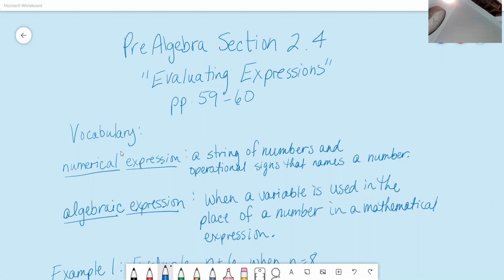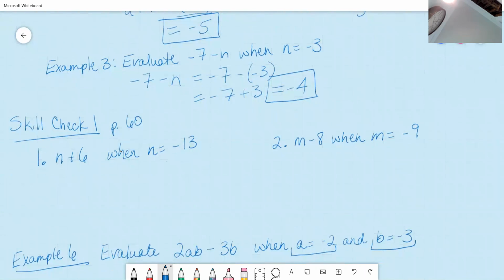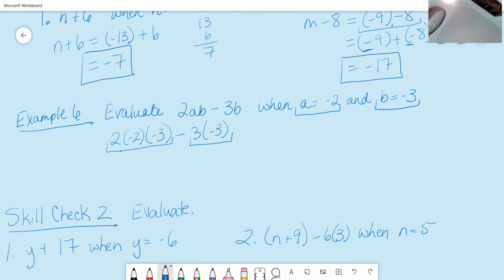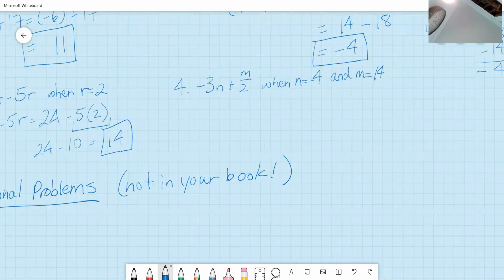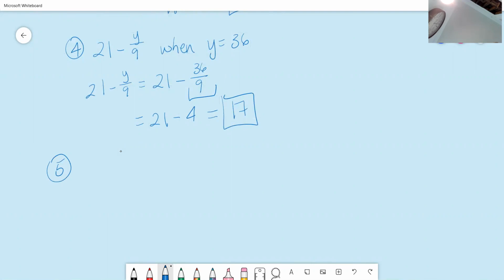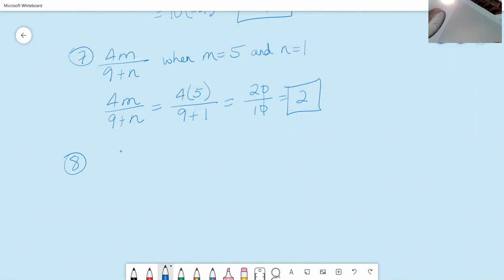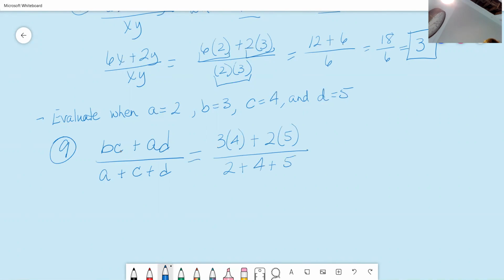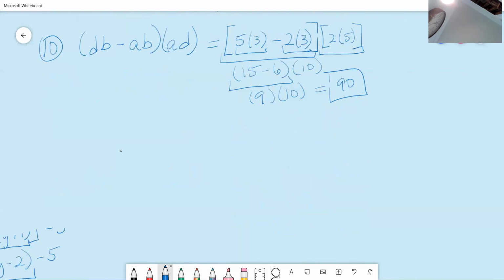Pre Algebra Sect. 2.4 Lesson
This video goes through the lesson for Section 2.4 "Evaluating Expressions" on pp. 59-60 of your Pre-Algebra text.